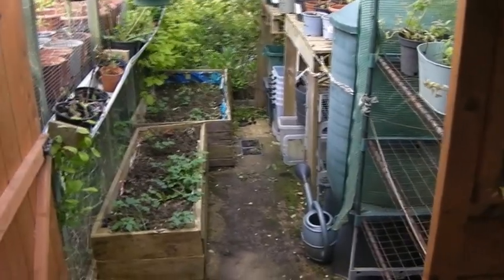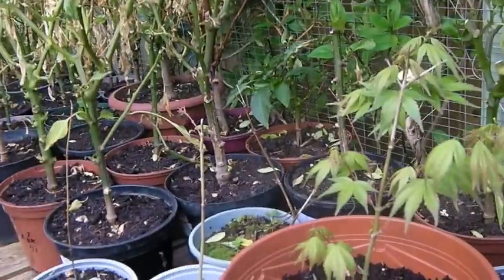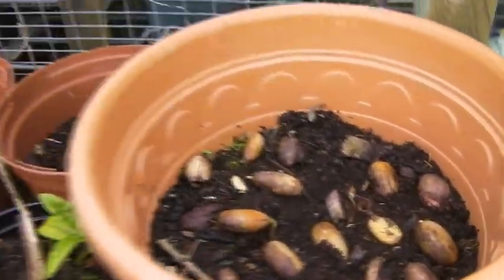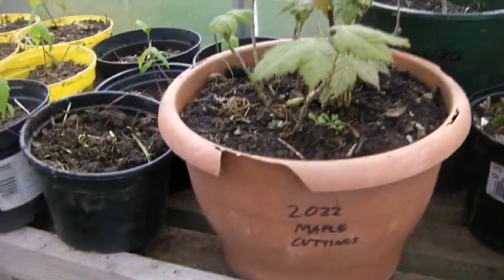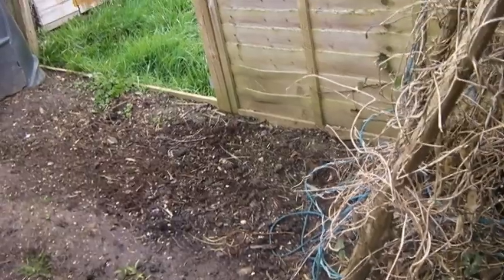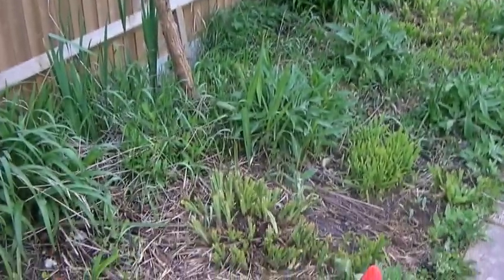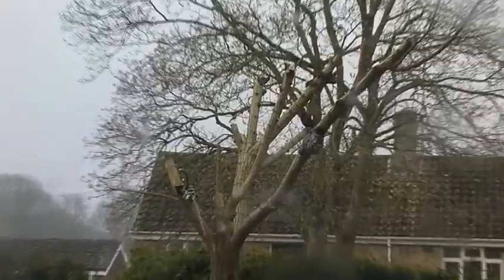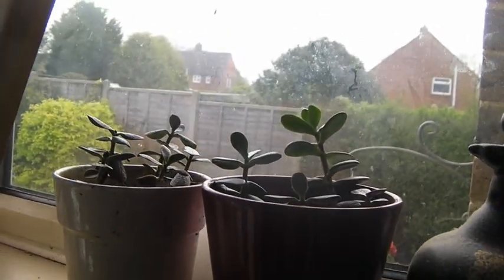Greenhouse Tree Farm - April 2023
This month, my pepper plants got leaf burn in the greenhouse with how the sun was hitting the roof. This is mainly down to the tree nearby being pruned and no longer shading the greenhouse. My tree seedings seem to enjoy this brightness so they now fully occupy the greenhouse and the peppers live inside the aviary on the desk. It also looks like the Acer plant is the only one to survive and flourish as this one had the most roots when repotted.